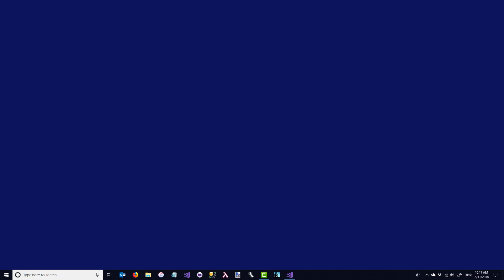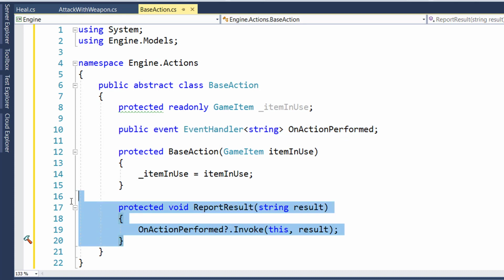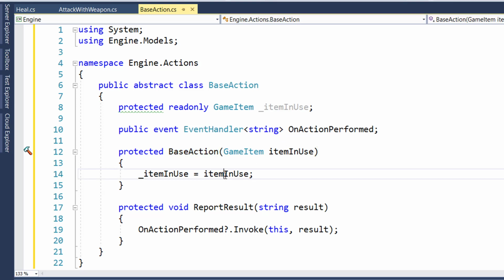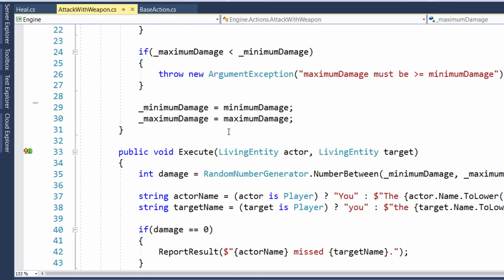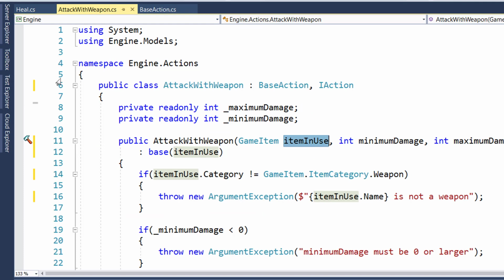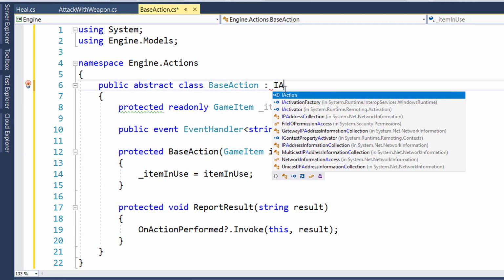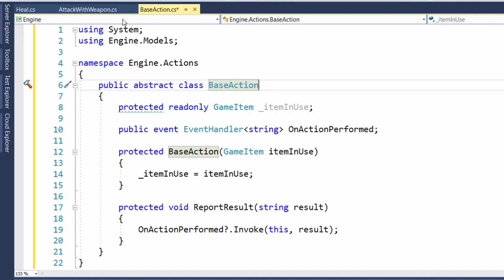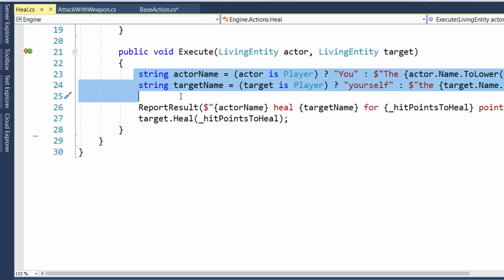Lesson 12.6: Refactoring after adding Actions